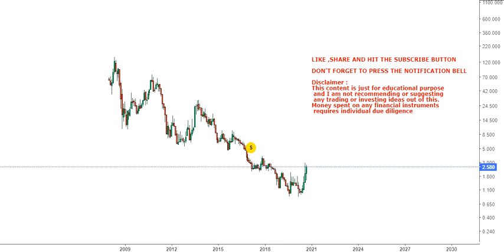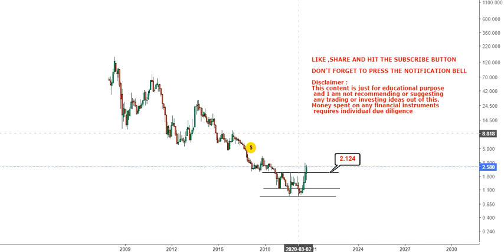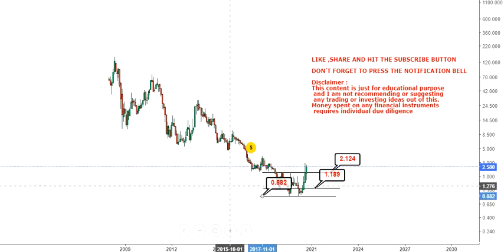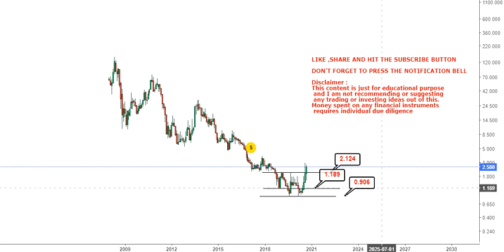ReneSola Ltd big bounce and bear chart analysis - renesola share price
About the video: Hello friends, in this video of my You Tube Channel, I am going to discuss about ReneSola Ltd big bounce and bear chart analysis

About the channel:
If you like to send something:
Q.no. 44/599,
Azad Nagar Godripara,
P.O. Godripara,
Distt : Koriya, Chhattisgarh
Pin : 497555

renesola latest news,renesola share,renesola share price,
renesola share analysis,renesola stock price,
renesola chart analysis,renesola stock review,renesola share news,
renesola share latest news,renesola stock,renesola technical analysis,
renesola stock analysis,renesola